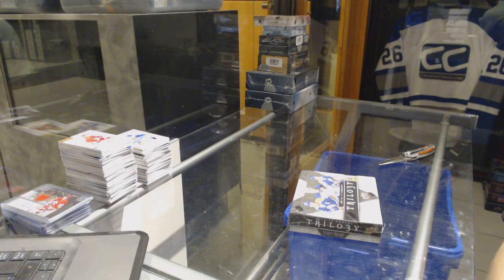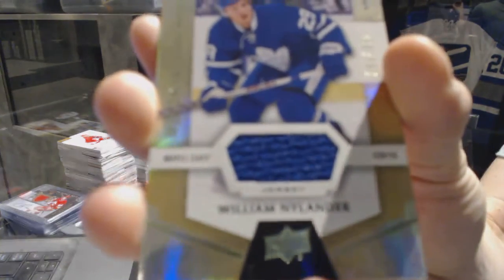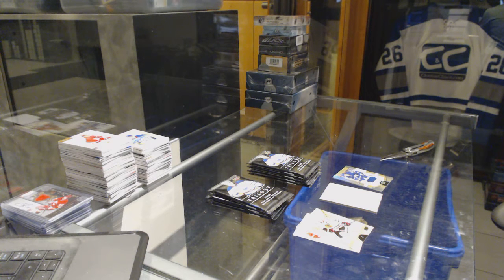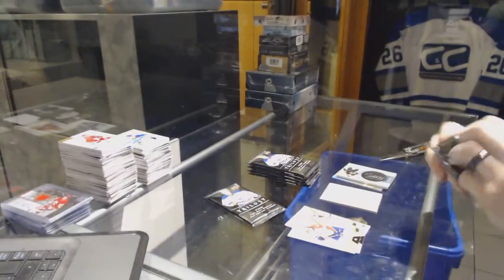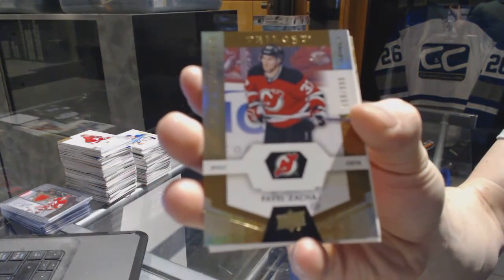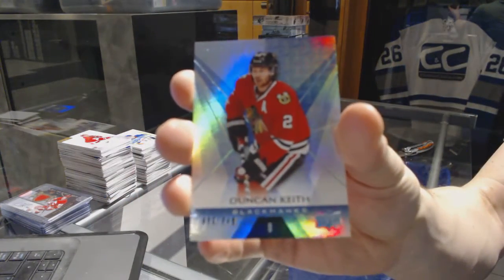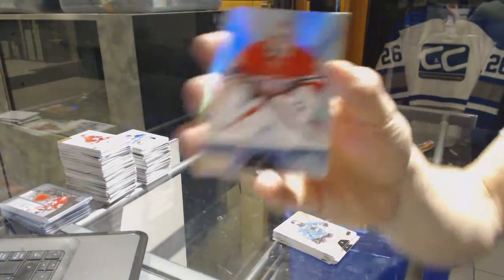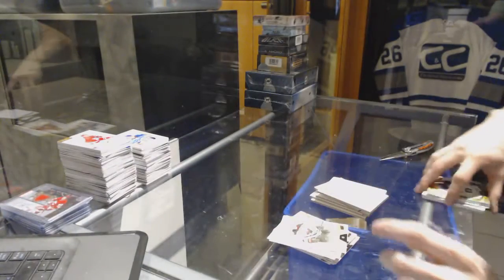16-17 UD Trilogy & 16-17 UD SPx Hockey Box Break - C&C GB #7125